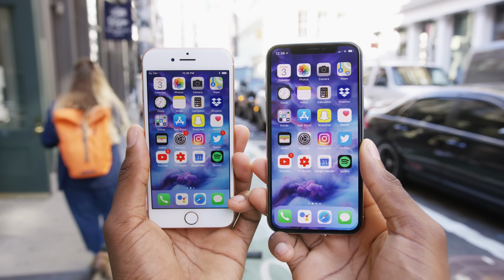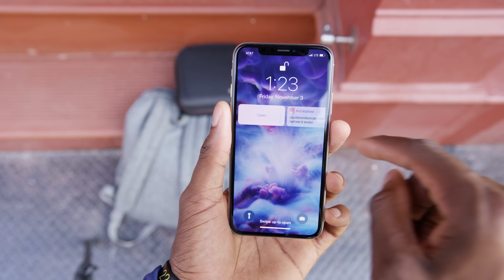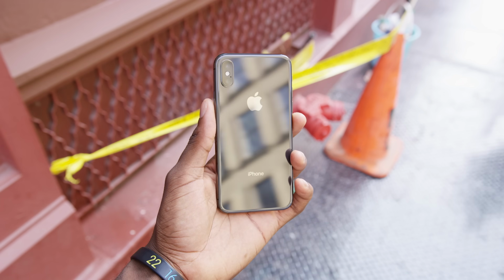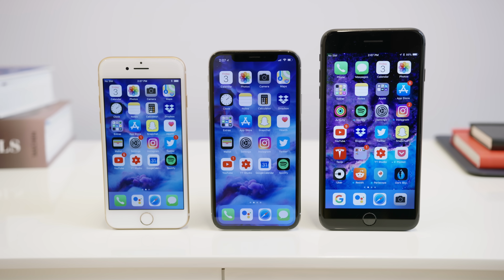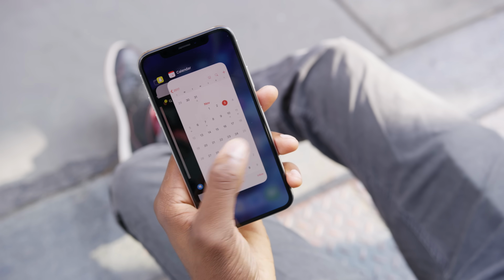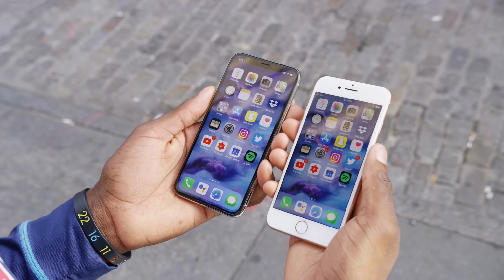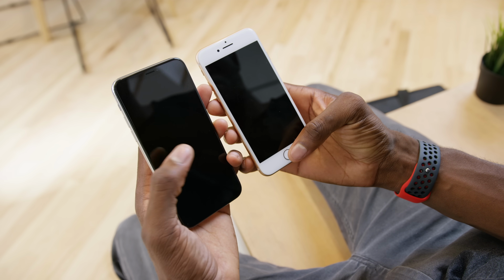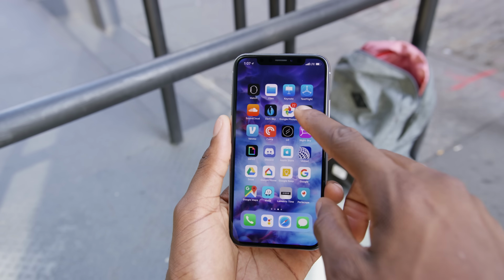iPhone X vs iPhone 8: Worth the Skip?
Remember when I told you to skip iPhone 8 and wait for the X? Well... here's how they compare! Full X review coming soon...